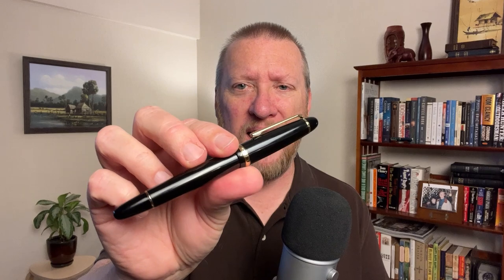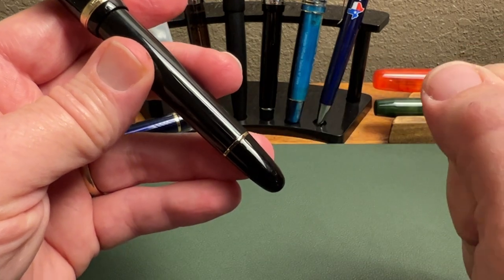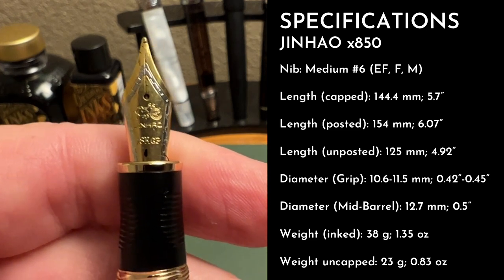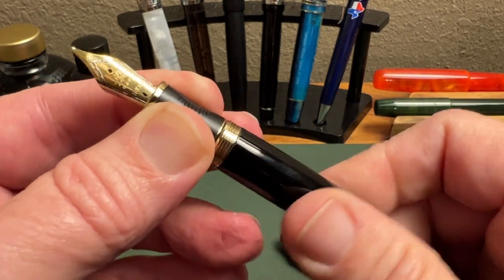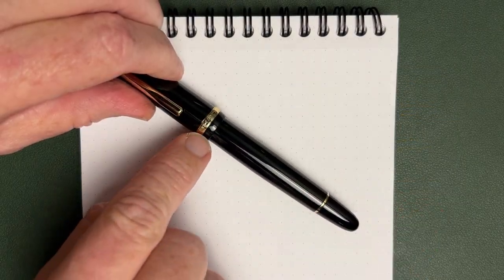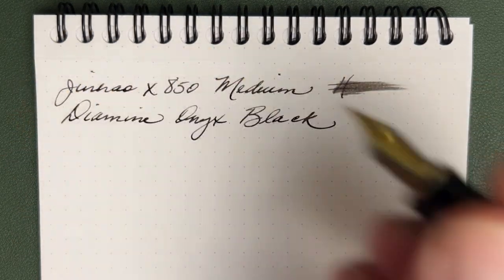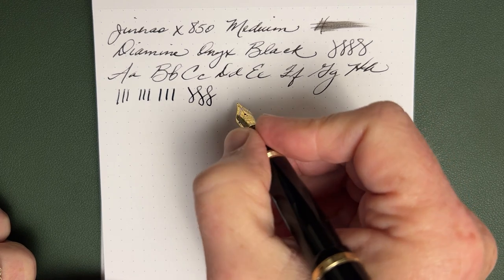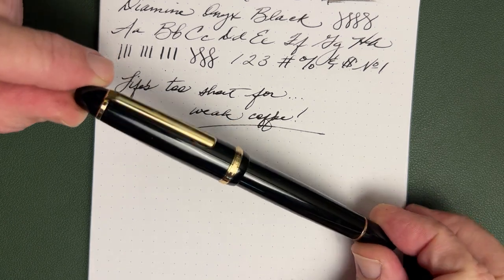Review: Jinhao x850 Fountain Pen • Another Bang-For-The-Buck Hit From Jinhao?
A review of the Jinhao x850 fountain pen. This model came in black with gold trim and a dual-tone #6 medium steel nib.

JG3 Reviews
USA

Or, if your shipping service does not send to PO Boxes:

JG3 Reviews
USA